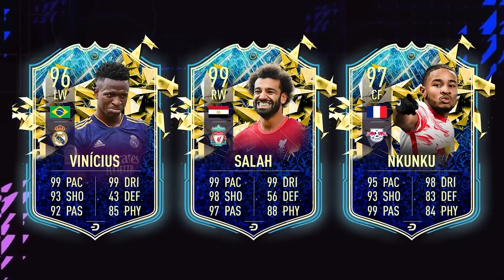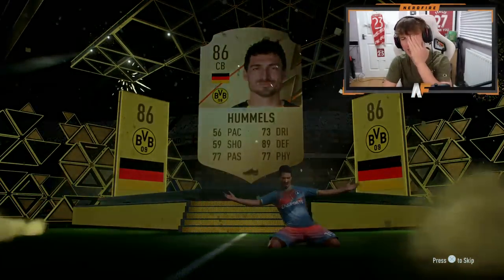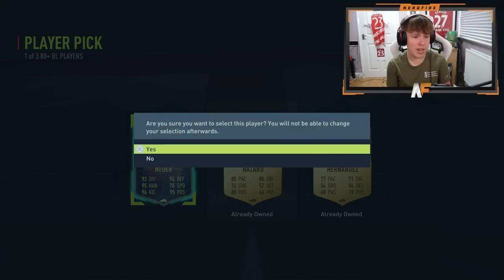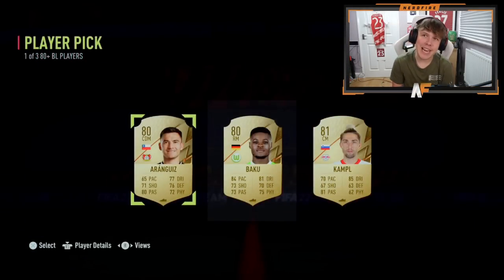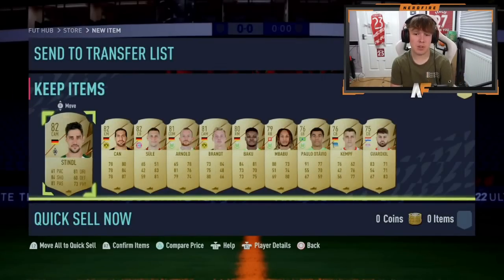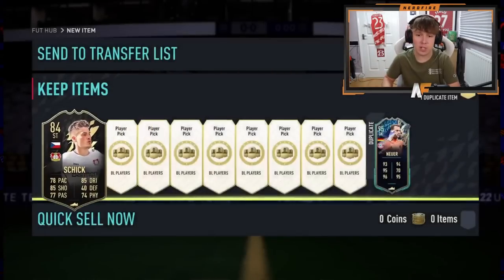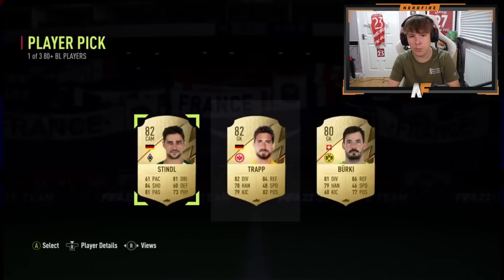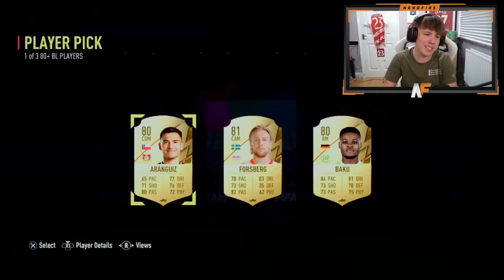Opening 35x 75+ x10/80+ Bundesliga Player Pick Upgrades...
Hello and welcome to this video with me, Nerdfire. In this video, I opened a load of Bundesliga TOTS Upgrade packs and player picks!